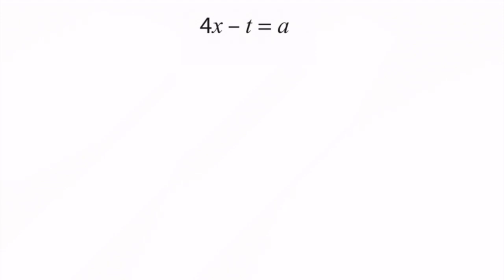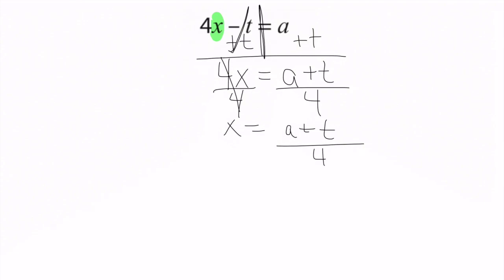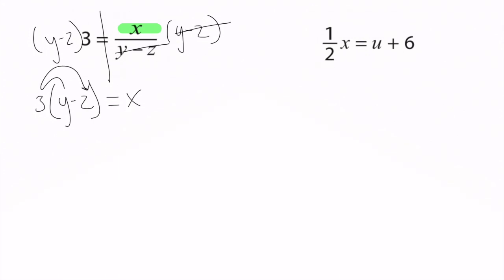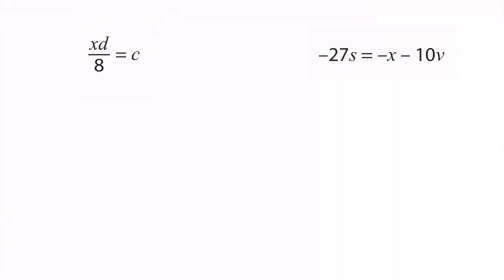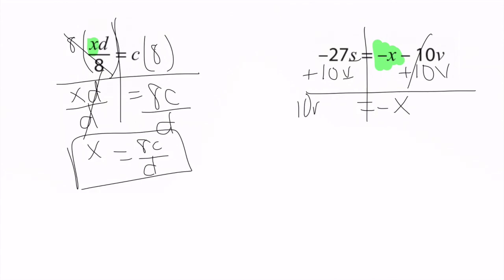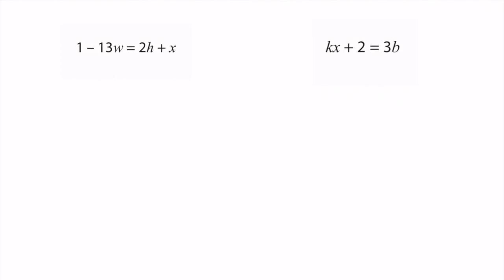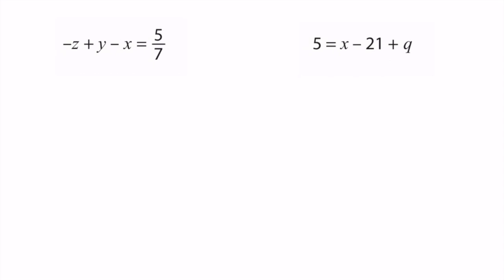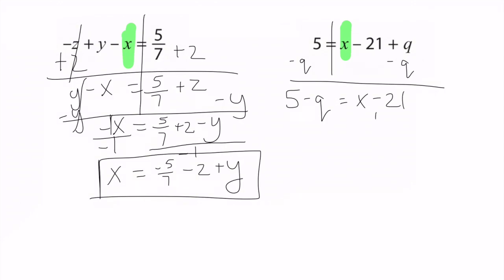GED Math: Rearranging Formulas